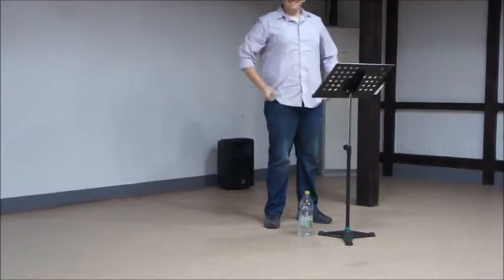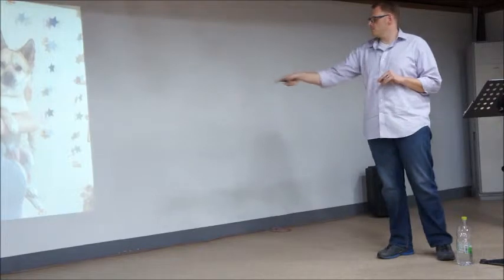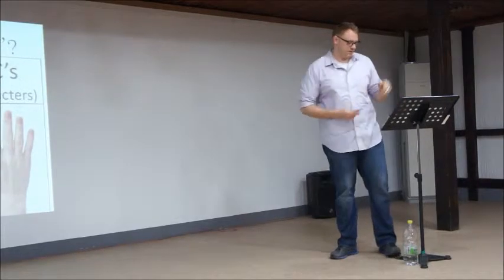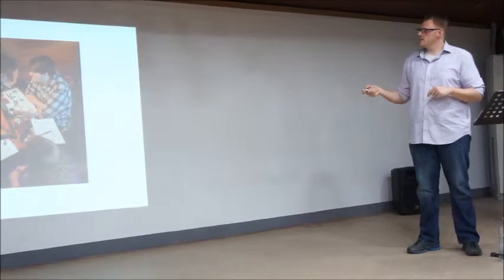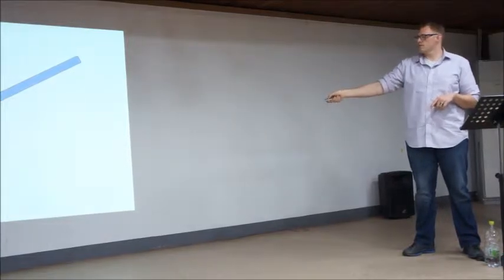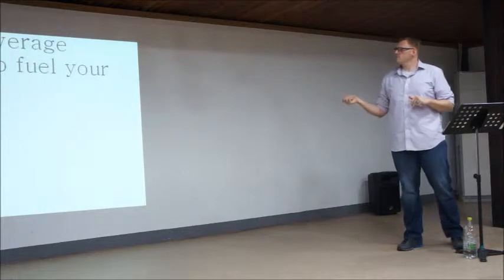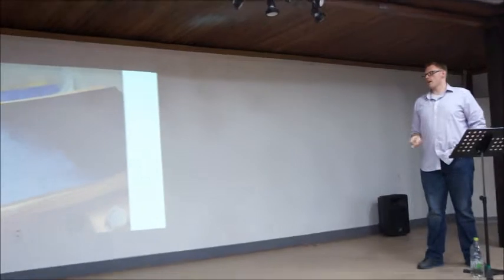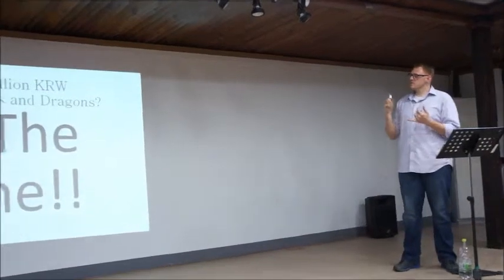[GIC Talk] 2015.5.2 "P2PRPG: Faith + Hobbies + Leverage = Good" by J.J. Billett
Speaker: J.J. Billett
Topic: P2PRPG: Faith + Hobbies + Leverage = Good

Did you know that "Dungeons and Dragons" has been used to raise money to help orphans? J.J. Billet actually did for the Adopt-A-Child for Christmas program in Gwangju. So, come to this GIC Talk and listen to the ways in which he received motivation.